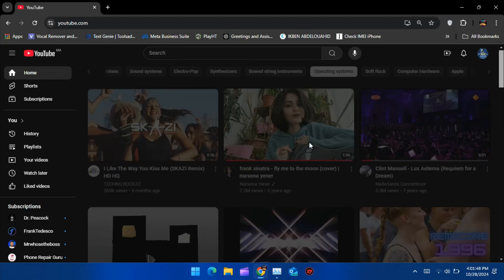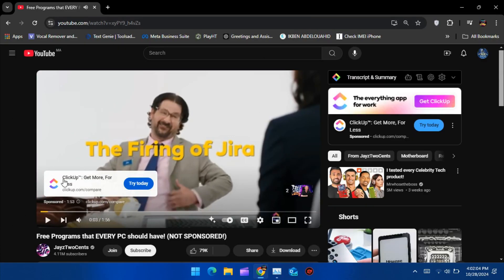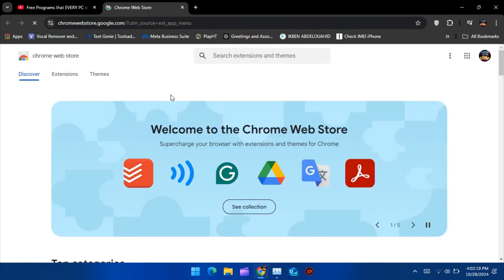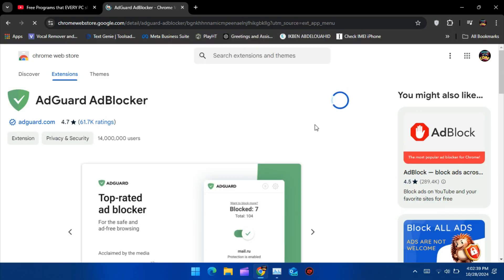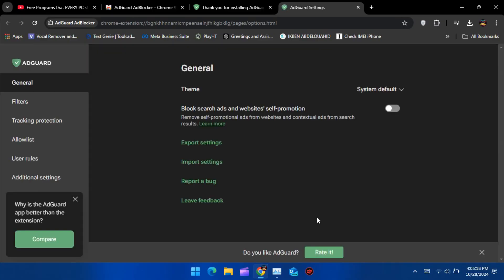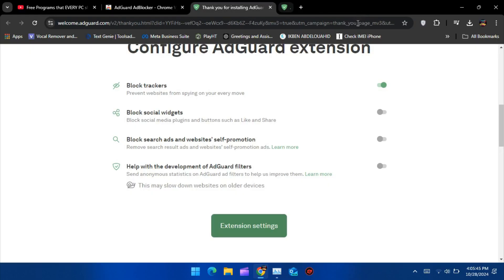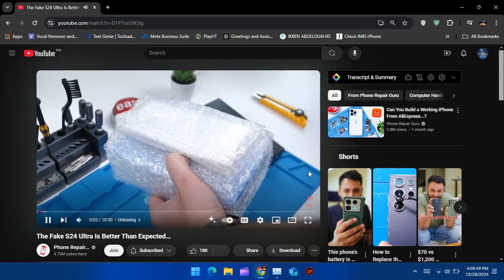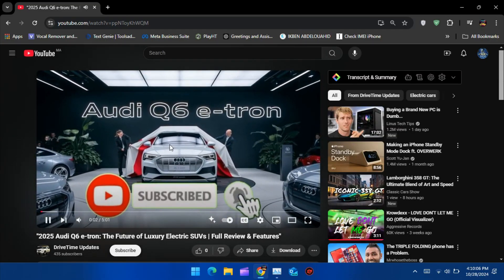Block YouTube Ads on Chrome in 2025!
Tired of YouTube ads interrupting your videos? With recent updates, Chrome has started blocking most ad-blocking extensions, making it harder to watch content ad-free. But in this video, I’ll show you a workaround that still works in 2024, letting you enjoy YouTube without ads!

In this video, you’ll learn:

How to install and set up a Chrome extension that blocks YouTube ads.
Step-by-step instructions to access the Chrome Web Store and customize settings.
A quick demo to show how ads are blocked on YouTube and other sites.
BlockAds
AdRemoval
OnlineAds
WebBrowsing
DigitalMarketing
AdFreeExperience
YouTubeTips
ChromeExtensions
InternetTips
TechTips
AdBlocker
AdGuard
YouTubeAds
GoogleChrome
AdBlocking
BrowserExtensions
HowToBlockAds
TechTutorial
InternetPrivacy
OnlineSafety